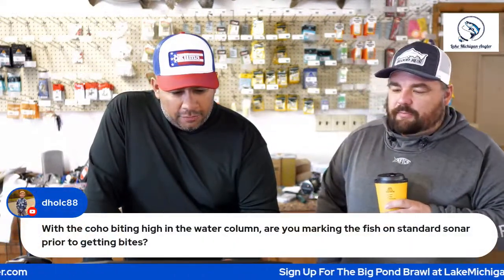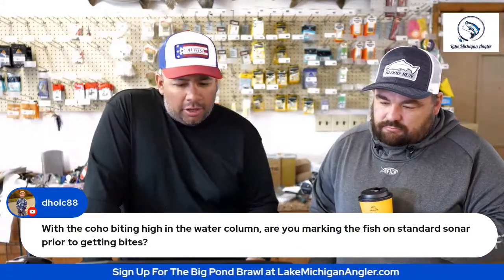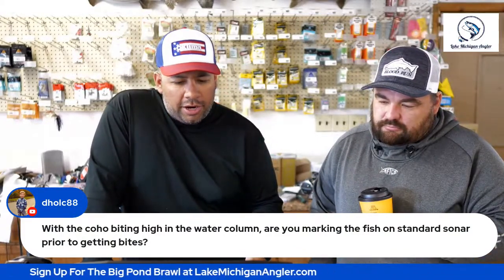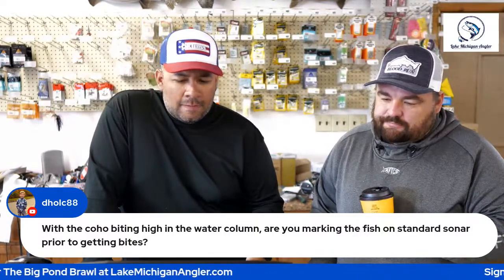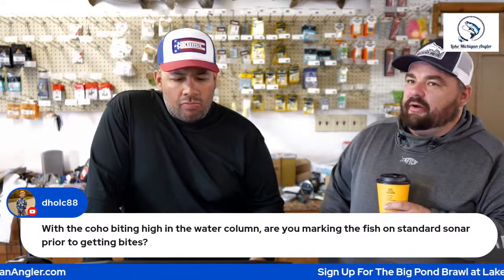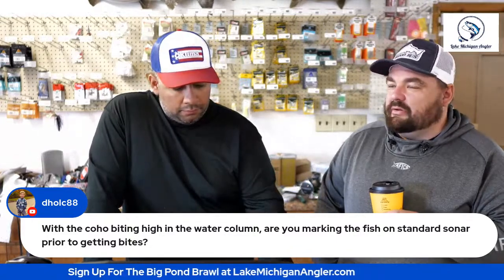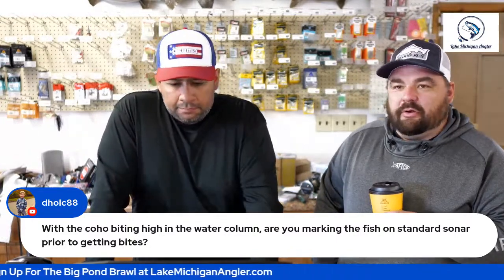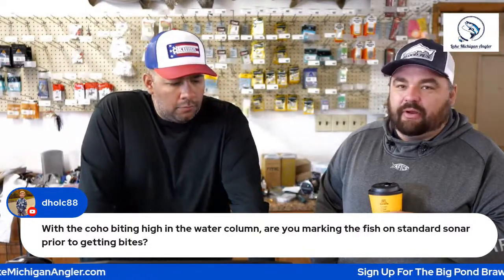🔴 LIVE - Fishing Report for 5/20/23 | New Tackle + Big Pond Brawl Update!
All the gear shown in this video can be found on our